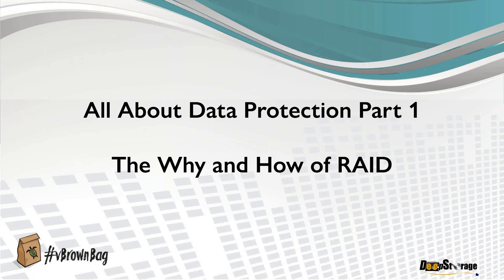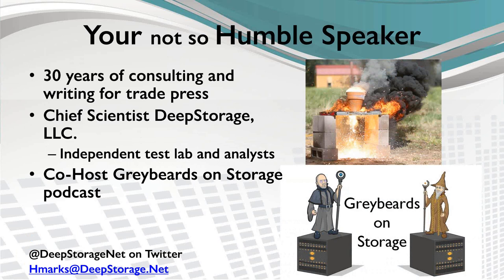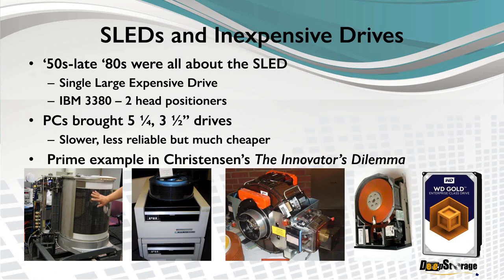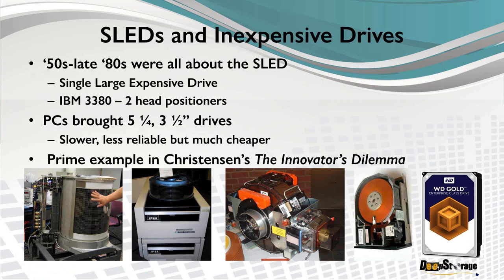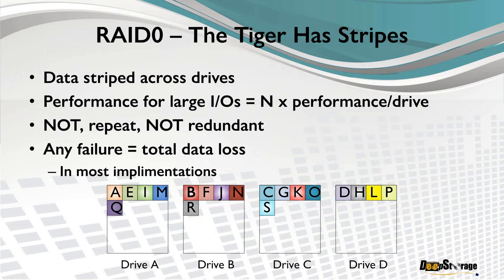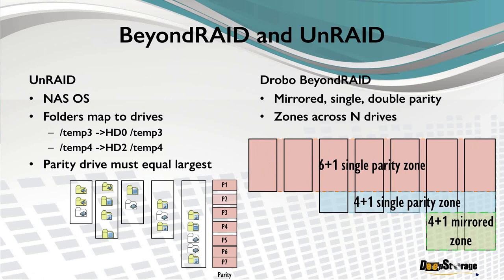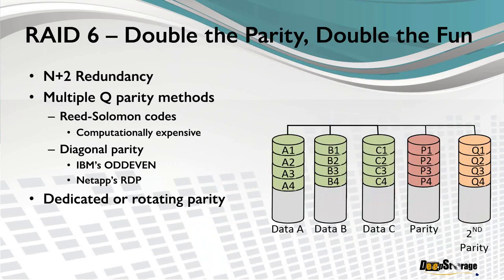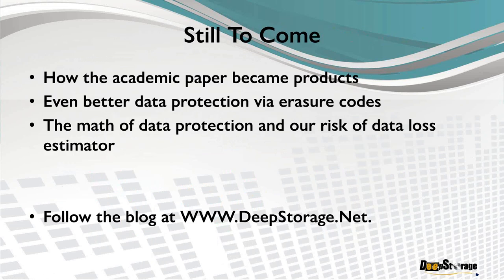All About Data Protection part 1: The Why and How of RAID with Howard Marks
We kick off the Month of Howard Marks with a deep dive into the history of RAID. Watch and learn about the history of RAID, parity, and the benefits and drawbacks of each RAID level.

*About vBrownBag*

*vBrownBag TechTalks*